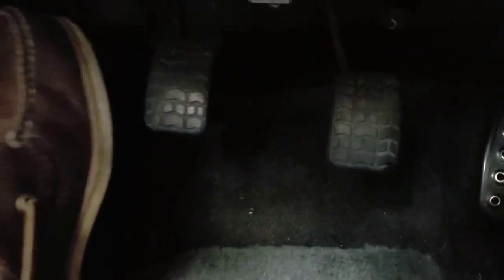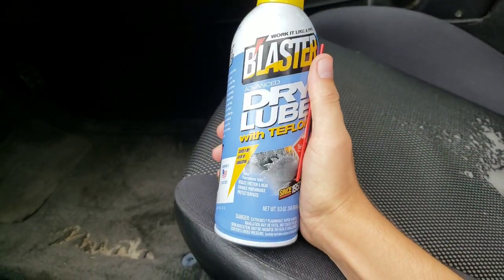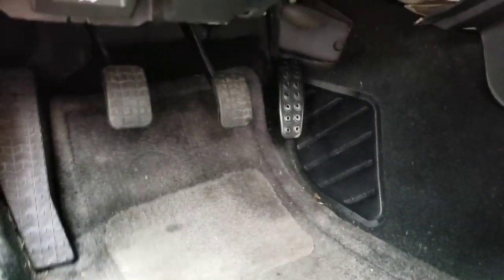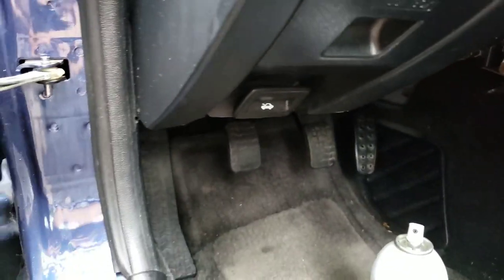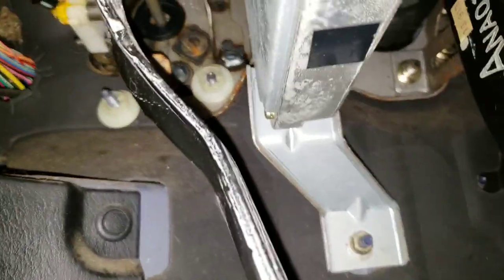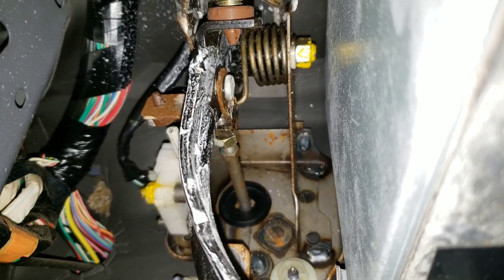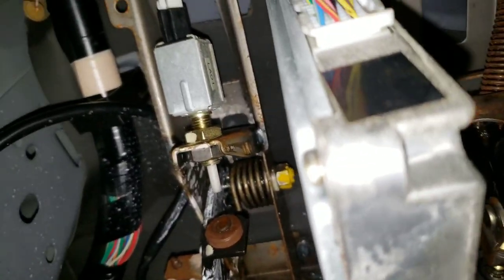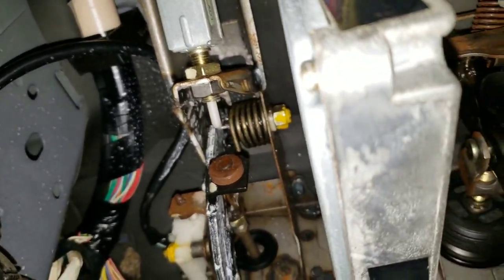How to fix a squeaky clutch pedal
A video demonstrating the solution to a squeaking clutch pedal